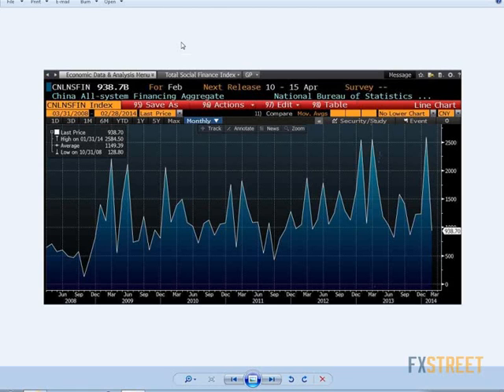The China Transparency with Joseph Trevisani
Expert: Joseph Trevisani, Chief Market Strategist at WorldWideMarkets
Summary: No, this is not the latest Jason Bourne thriller. Second only to the United States in size and importance, first in growth, the state of China's economy remains a matter of art and not economic science. No nation of this magnitude has an economy less transparent or more subject to informed and uninformed speculation. We will attempt an exegesis by comparing official statistics to private sources and using the stated intention of the Beijing government as a base for logical policy inference. Join us for a visit to the modern Middle Kingdom.